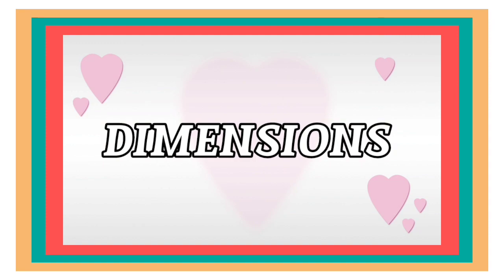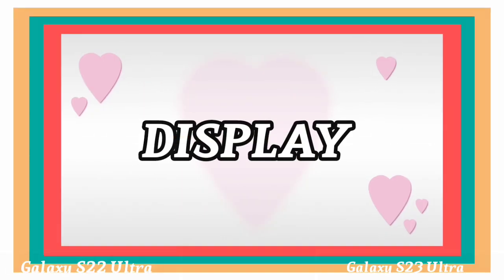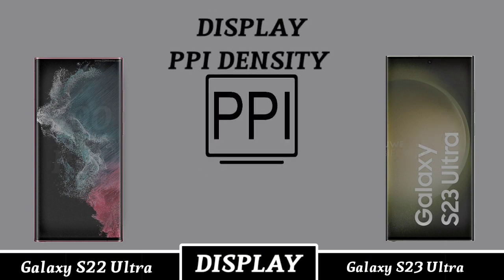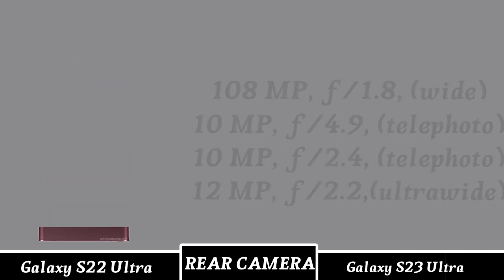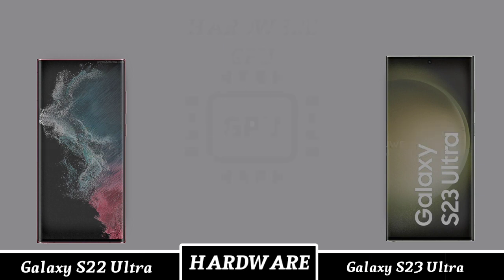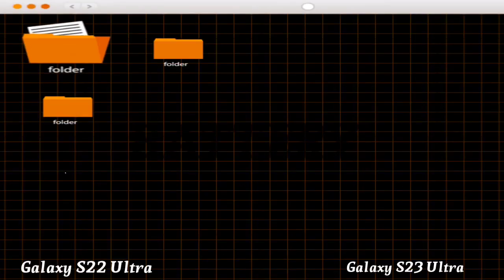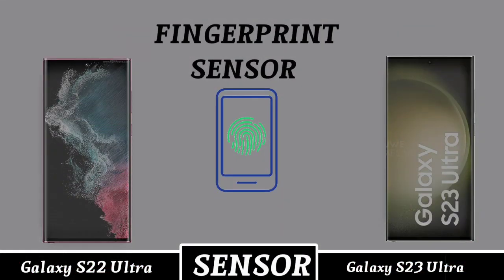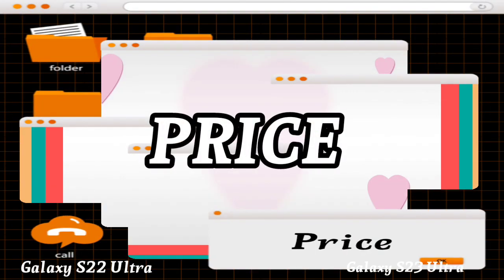Samsung Galaxy S22 Ultra v's Samsung Galaxy S23 Ultra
samsung galaxy s23 ultra zoom
samsung galaxy s23 ultra camera zoom test
samsung galaxy s23 ultra moon zoom
samsung galaxy s22 ultra zoom
samsung galaxy s22 ultra camera zoom test
samsung galaxy s22 ultra moon zoom